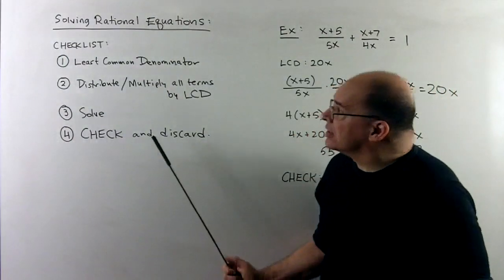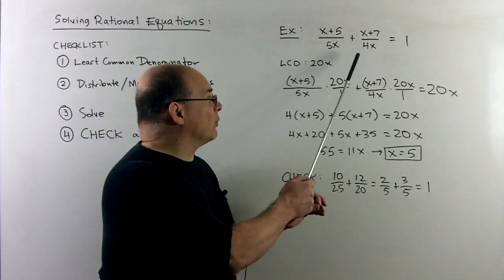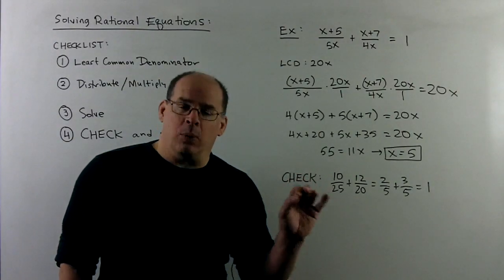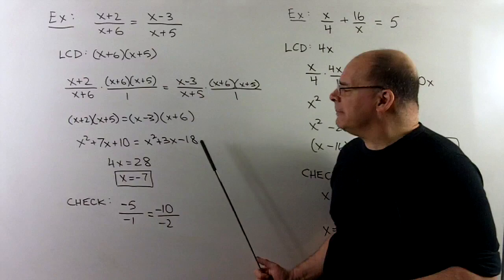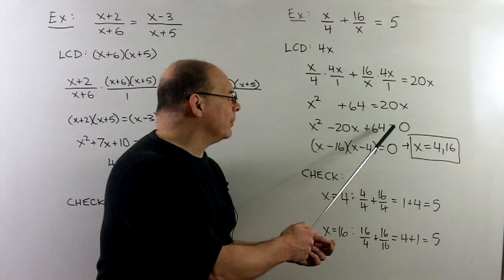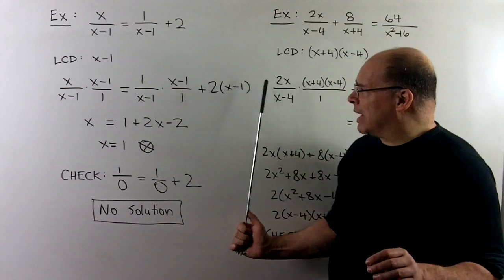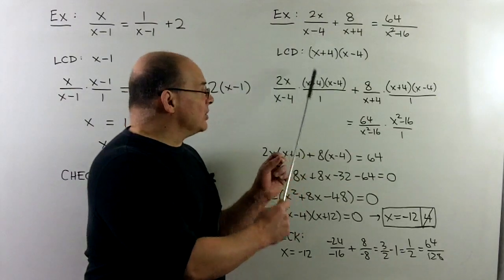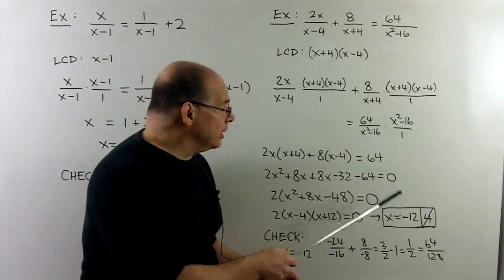INTALG 6.6: Solving Rational Equations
We introduce equations with rational expressions and a procedure for solving.  Rather than combine terms, the main strategy is to clear denominators with the LCD.  One must also check answers, as some possible solutions may cause division by zero in the original equation.